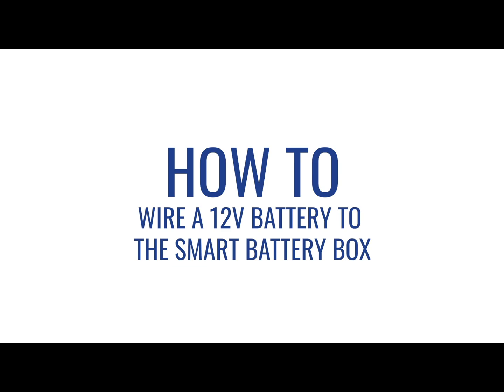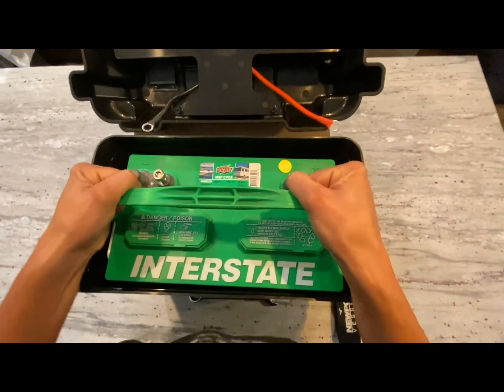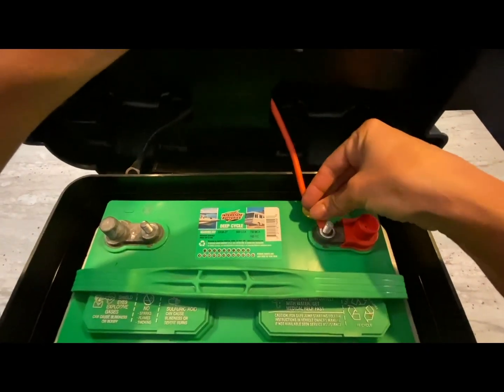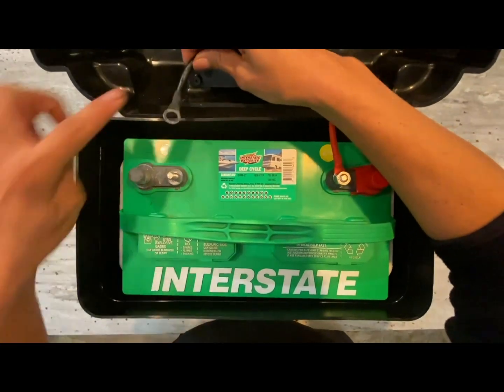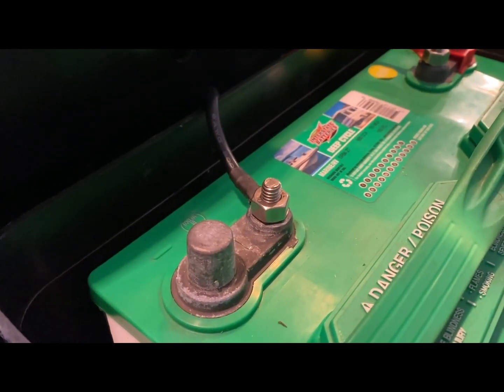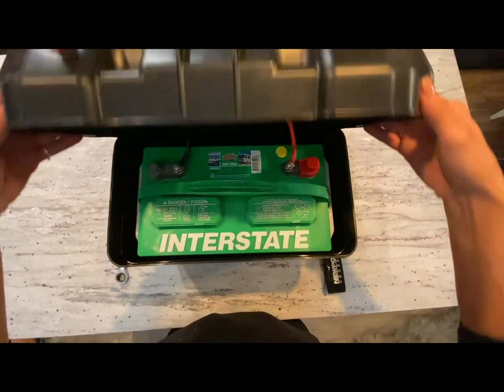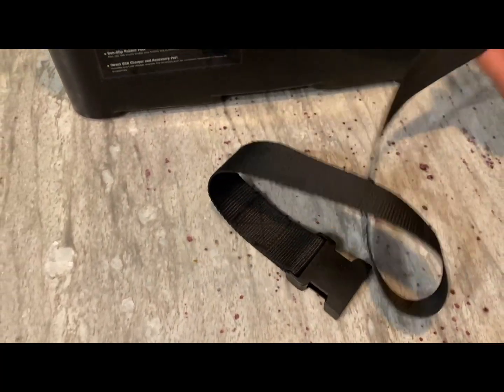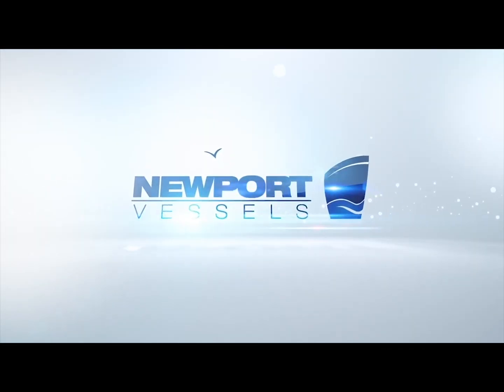How to Install a 12V Lead Acid Battery into a Newport Smart Battery Box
A common request we get is from customers asking how to install a battery into our Smart Battery Box. Please watch this instructional video for guidance on how to safely do this. For more information on this product, please see the product page here: